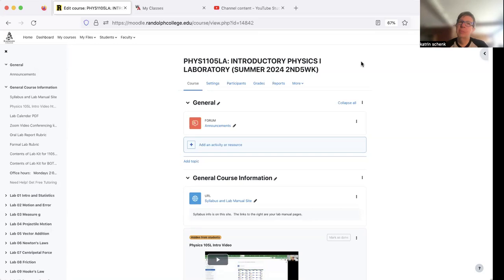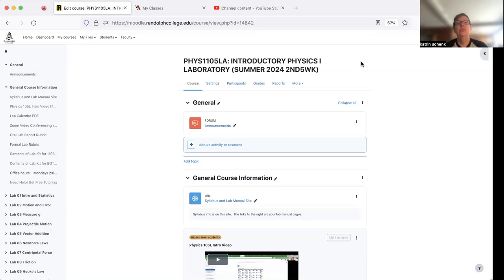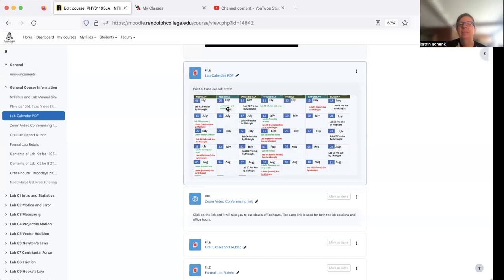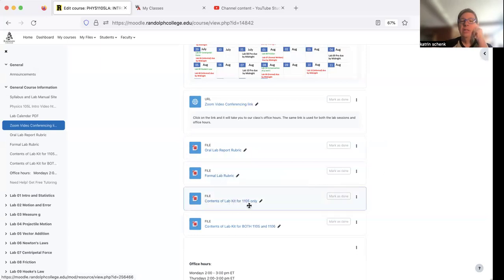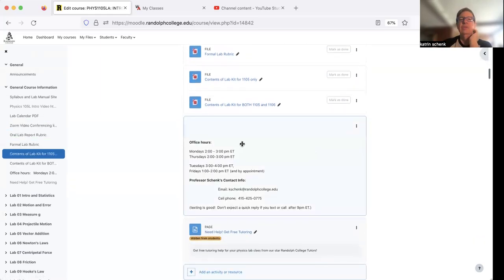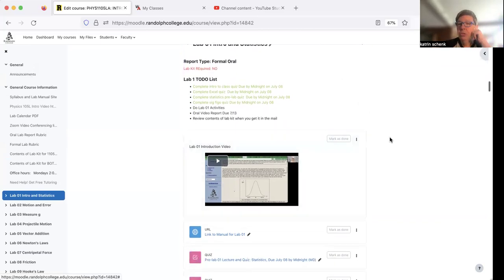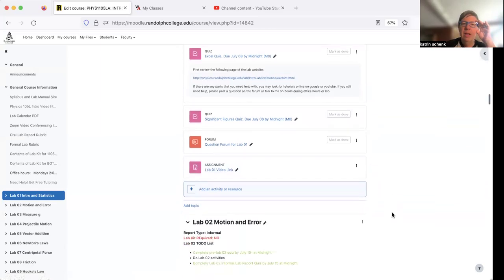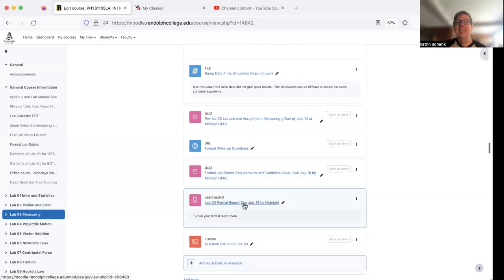Phys 1105L 02 2024